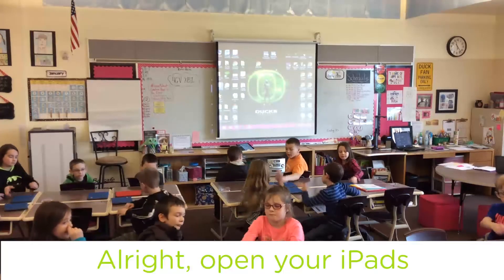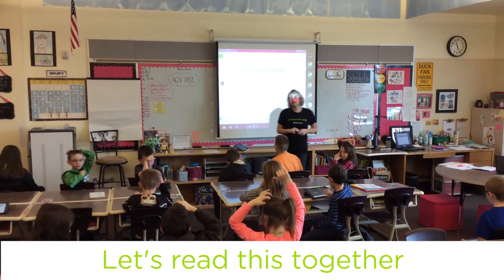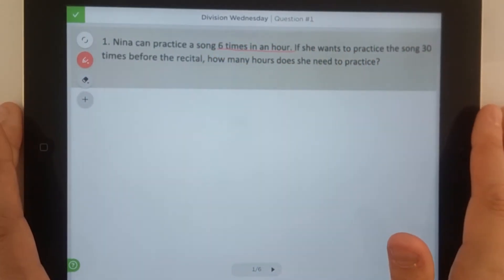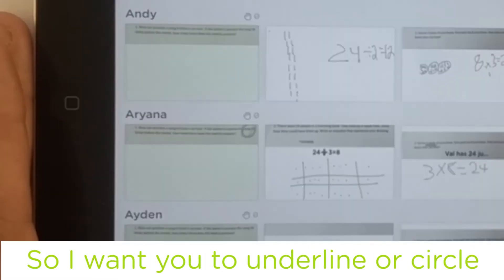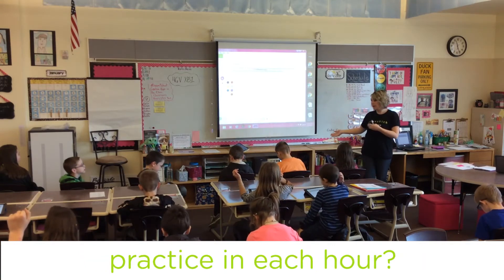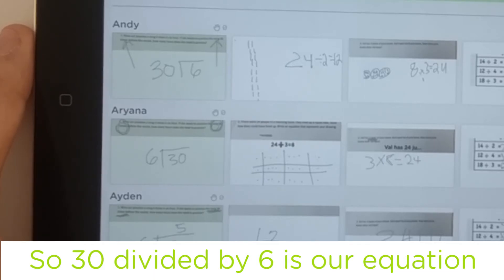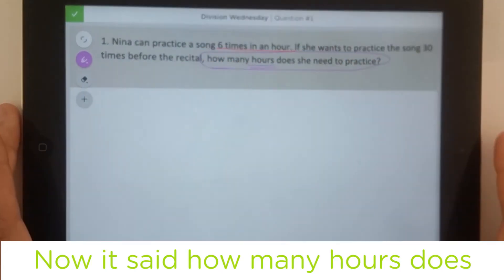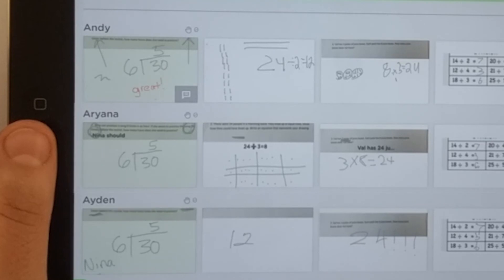Guided Practice with Classkick in 3rd Grade Math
An example of how Classkick is being used for guided practice in a 3rd grade Math classroom.

Are you a Classkick enthusiast? Consider becoming a Classkick Ambassador or Mentor to receive updates on the newest Classkick features and resources to share with teachers or promote on social media.